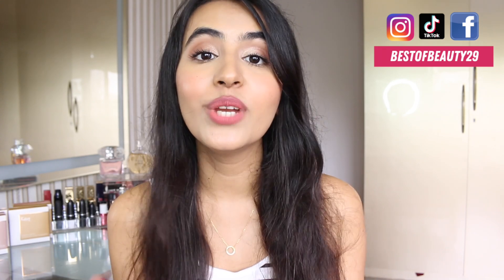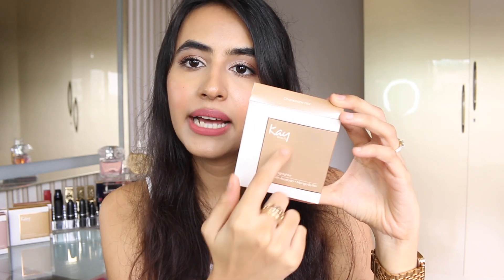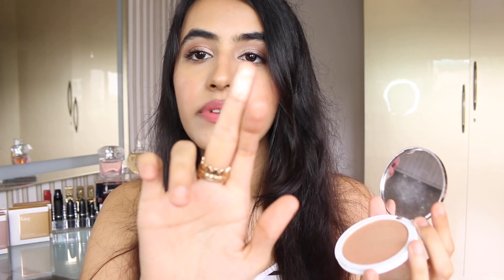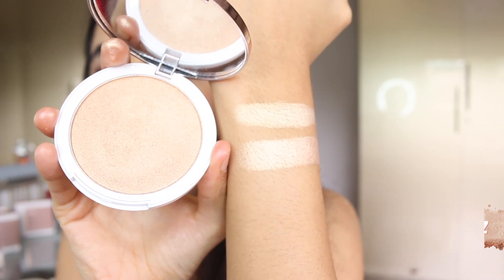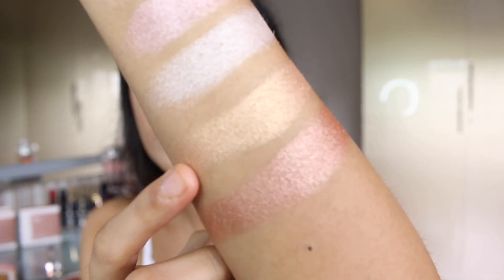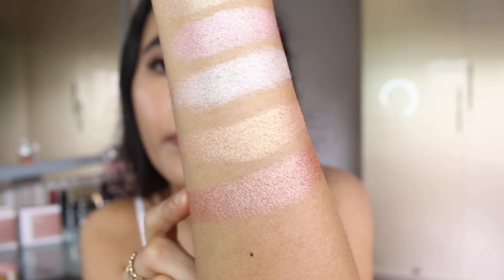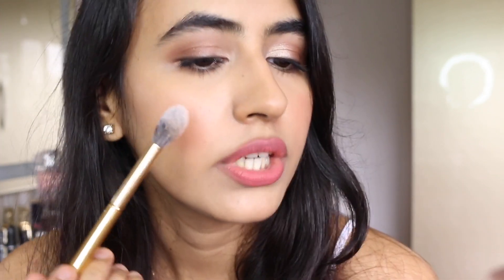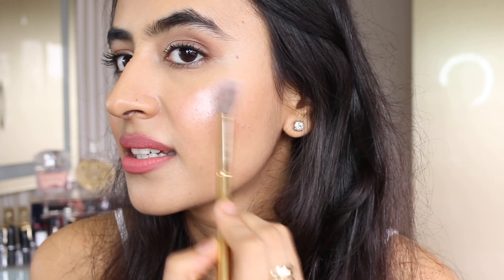*NEW KAY BEAUTY HIGHLIGHTER | SWATCHES & REVIEW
Hey guys, so in today's video I will be reviewing for y'all the newly launched Kay beauty illuminating highlighters. I will be swatching all the kay beauty highlighters & giving a full review on the kay beauty highlighters. Hope you enjoy this video!
Kay beauty highlighter, kay beauty highlighter review, kay beauty highlighter swatches